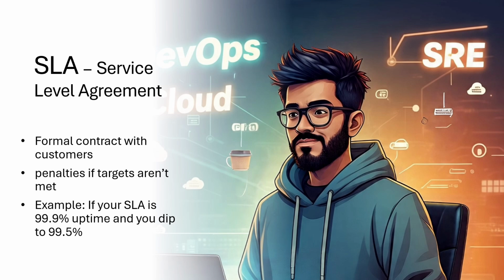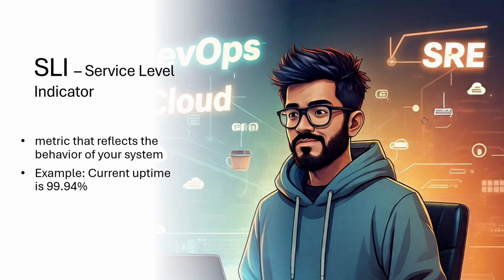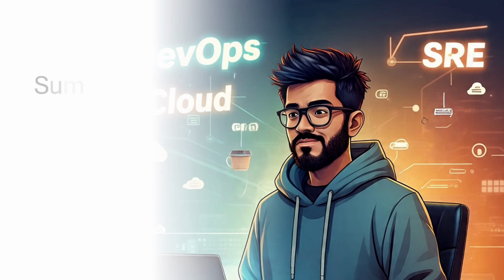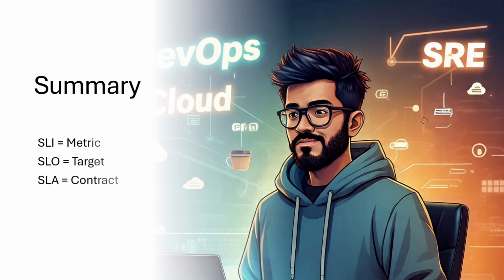SLA vs SLO vs SLI Explained in 2 Minutes 🔥 | DevOps Essentials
Confused between SLA, SLO, and SLI? You're not alone!
In this 2-minute explainer, we break down these essential DevOps and SRE concepts with clear visuals and real-world examples.
Understand the difference between what you measure, what you aim for, and what you promise to your users.
📌 Topics Covered:

What is an SLI?
How SLOs define reliability targets
Why SLAs matter in business
The role of error budgets
🎯 Whether you're a DevOps Engineer, SRE, or just entering the Cloud/Infra world, this video is a must-watch!